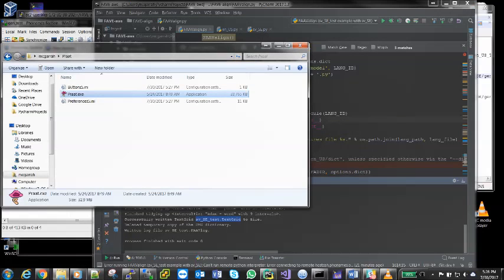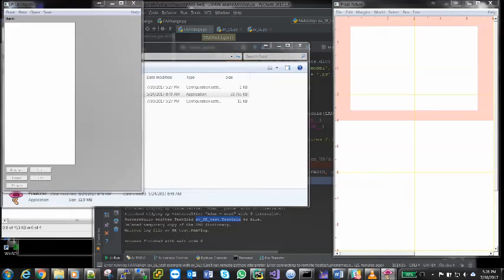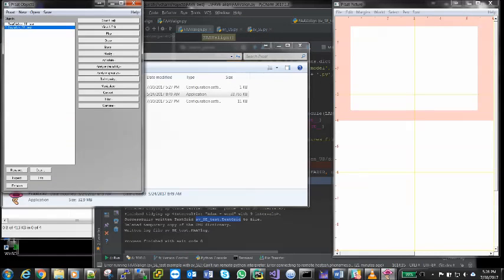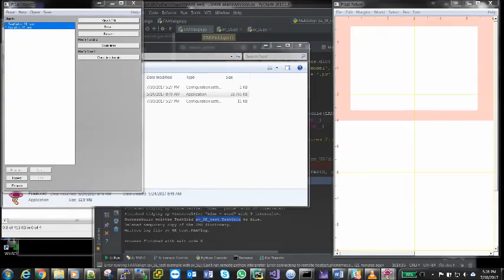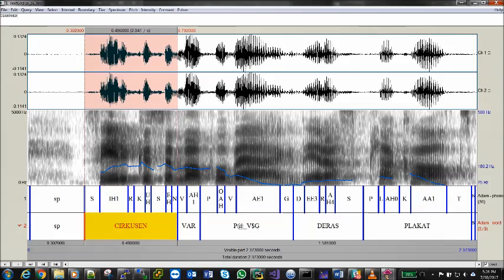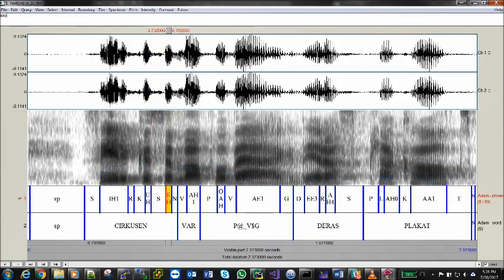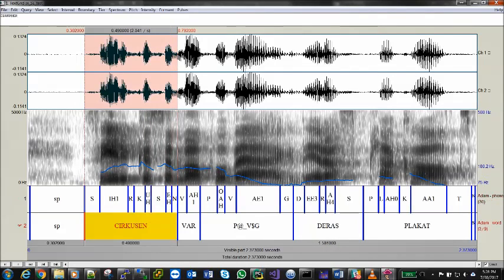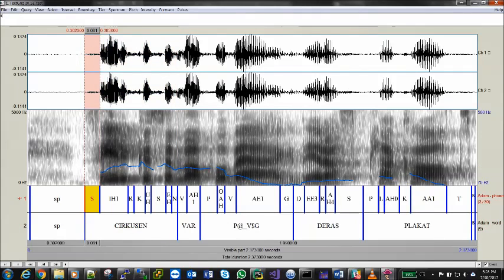Praat Visualizer for Swedish Transcription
Executing Praat Visualizer Against Swedish Phonetic Transcription